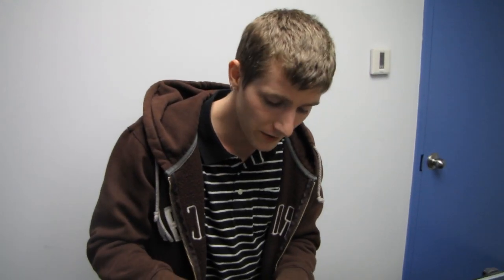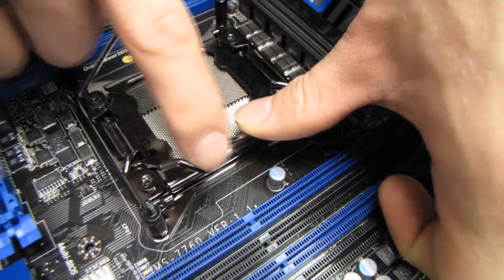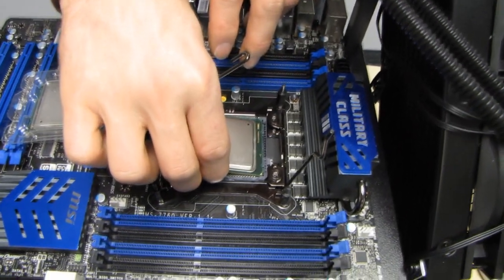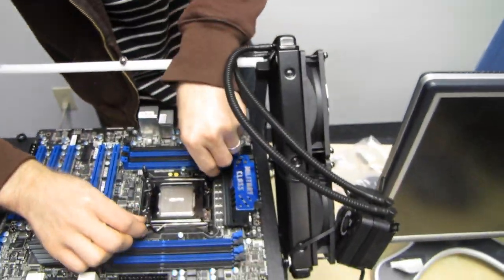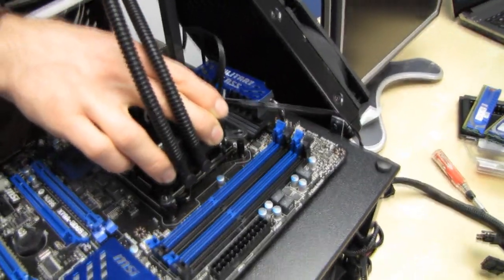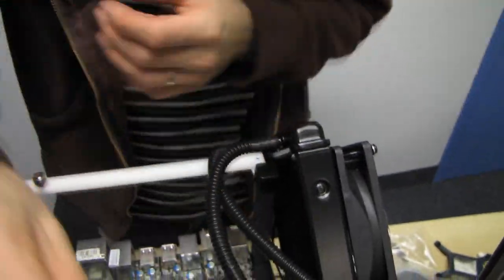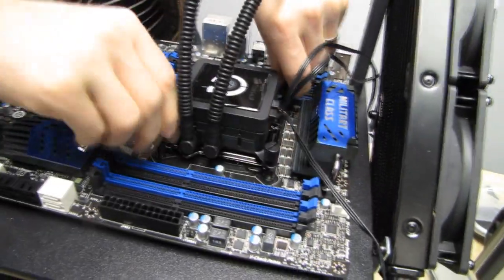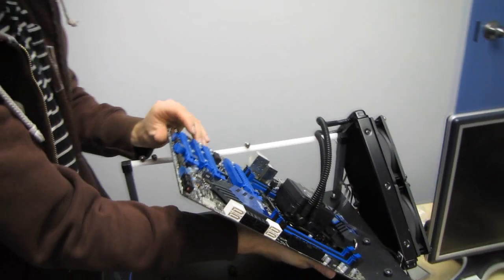LGA2011 Intel Core i7 CPU Installation Guide H100 Water Cooler Linus Tech Tips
Here you guys can see how to install an Intel LGA2011 CPU, and I also show (with at least one misadventure) how to mount the Corsair H100 to this new platform!